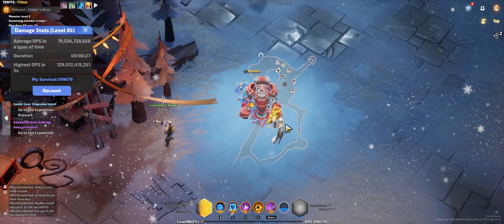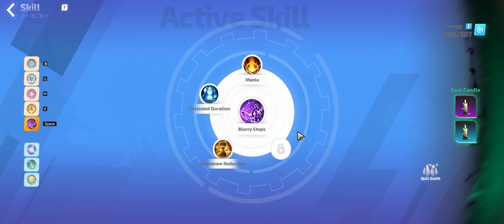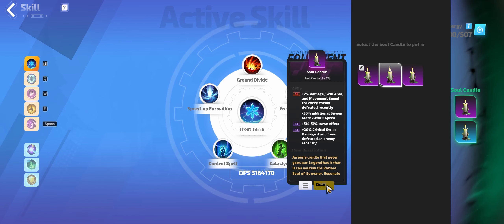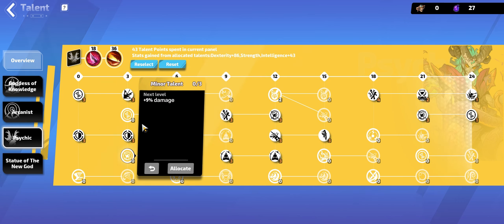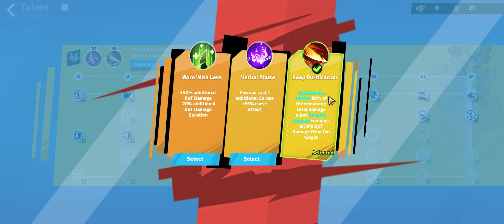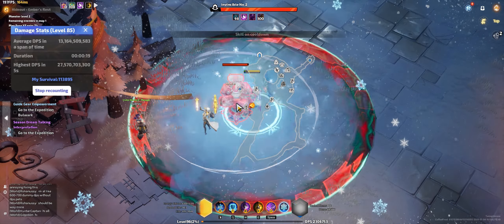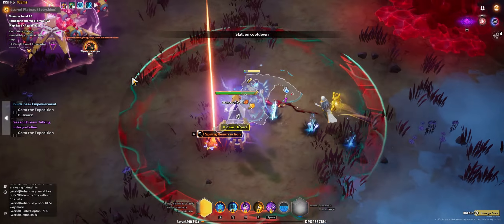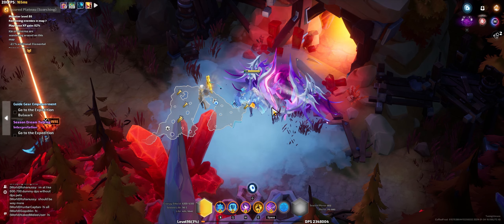Frostbitten Gemma Frost Terra - Mid Tier Budget - 130 Billion DPS - Smooth Mapping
Next video will come once I have scaled the build to 500B+, hopefully in full mapping setup as well with even better defenses.

0:00 Introduction
0:22 Skills
4:15 Hero Traits, Relic and Memories
5:56 Talent Tree
6:50 Slates
7:57 Gear
9:08 Mapping Setup
10:23 Fully Juiced Mapping Showcase